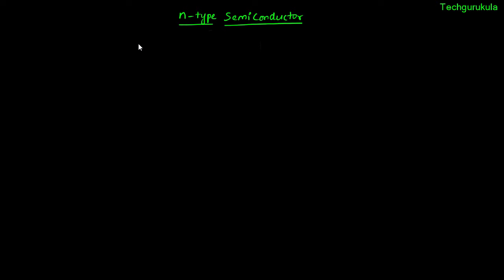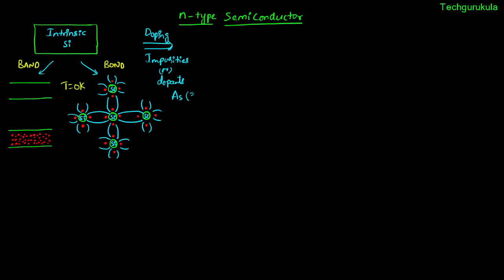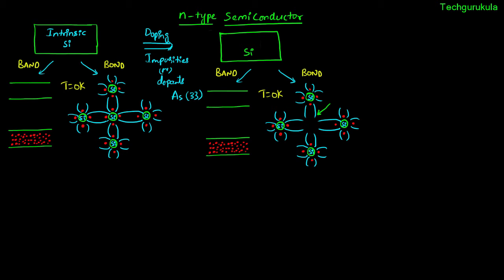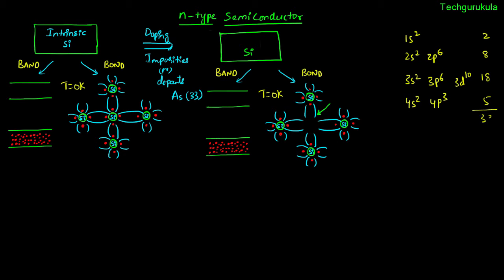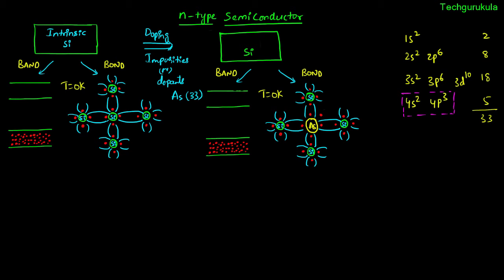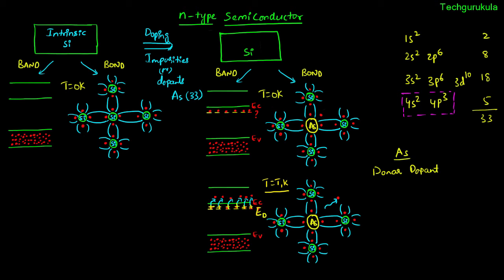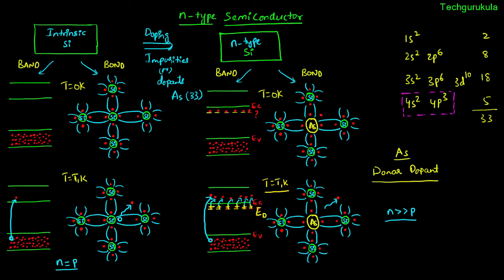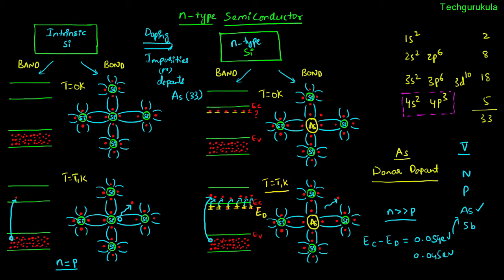Electronic Devices: n type semiconductor